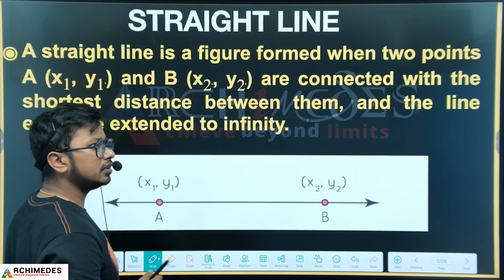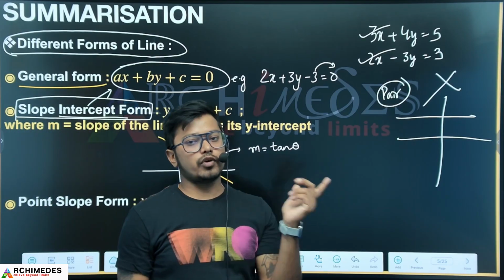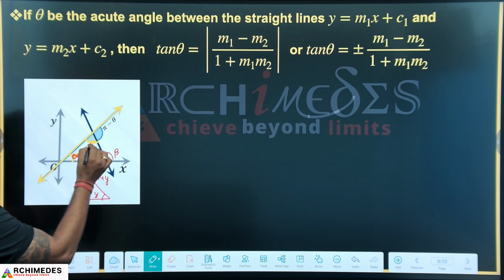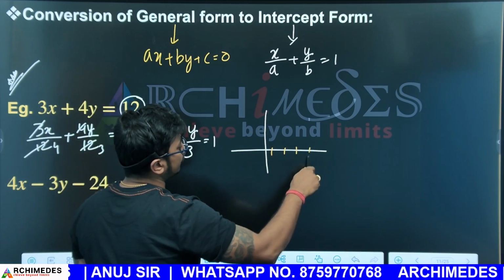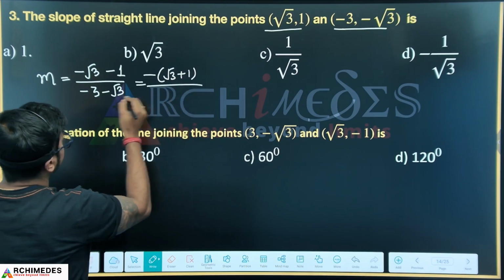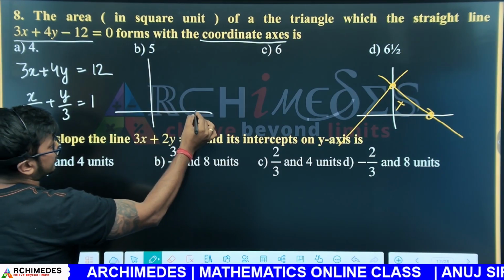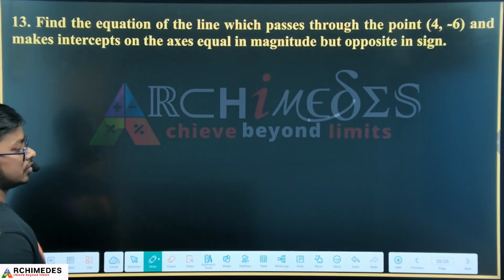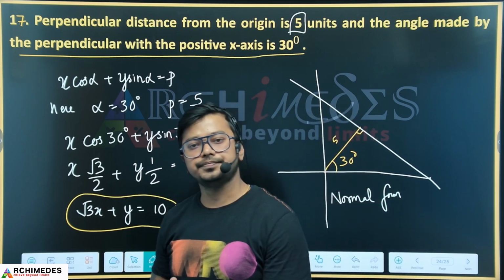𝘾𝙇𝘼𝙎𝙎 11 - 𝙎𝙏𝙍𝘼𝙄𝙂𝙃𝙏 𝙇𝙄𝙉𝙀𝙎 - 𝙇𝙀𝙎𝙎𝙊𝙉 1 𝙗𝙮 𝘼𝙉𝙐𝙅 𝙎𝙄𝙍 | 𝙓𝙄 𝙈𝘼𝙏𝙃𝙀𝙈𝘼𝙏𝙄𝘾𝙎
This video lecture on Straight Line  - different forms of lines  With Concept & Example By ANUJ Sir | Problems & Concepts by Anuj Sir will help Class XI & XII ISC , CBSE , State Board ,  JEE , NDA,   Engineering and Basic Science students to understand the following topic of Mathematics:
1. What is Straight line
2. What is slope of straight line
3. Angle between two lines
4. Different form of lines
5. Finding the equation of straight lines under various condition is given
6.  This video is a  Lesson 1  of the Straight line lesson playlist  of class XI
This Concept is very important for class XI & XII board aspirants , JEE ,  Engineering & Basic Science Students.This video is very useful for B.Sc./B.Tech & M.Sc./M.Tech. students also preparing for NET, GATE, and IIT-JAM Aspirants.